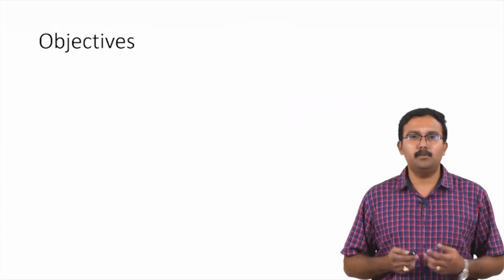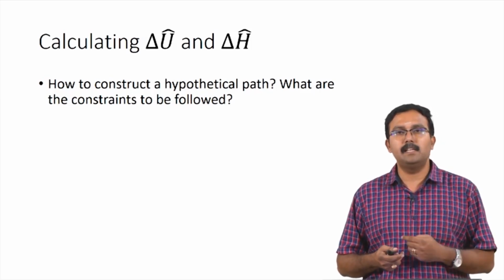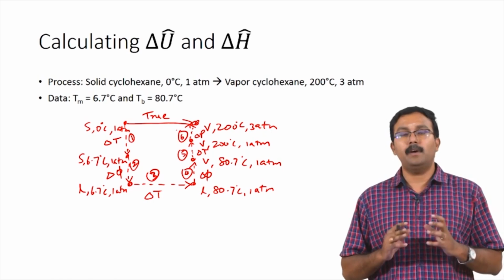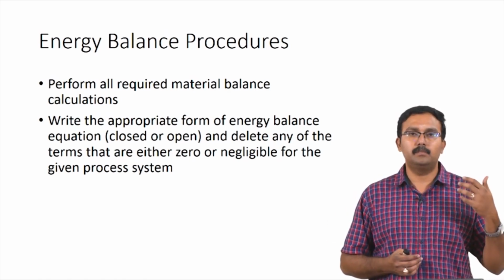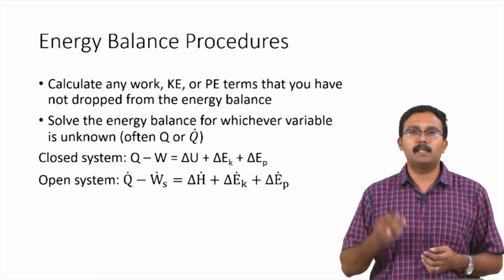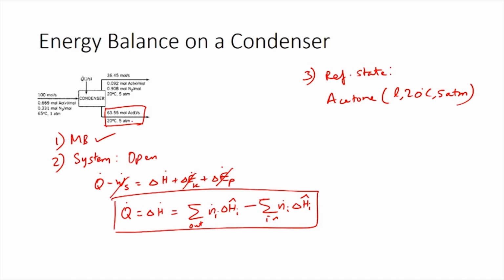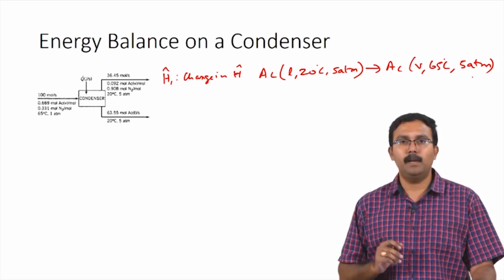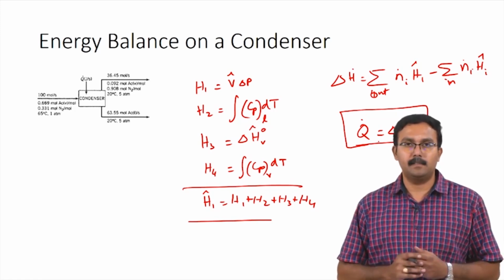Energy Balance Objectives and Procedures